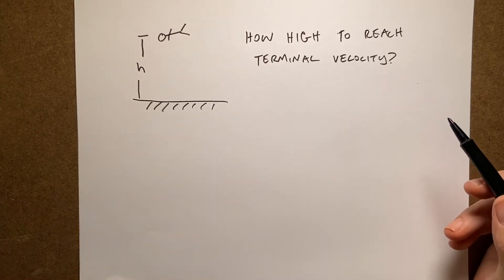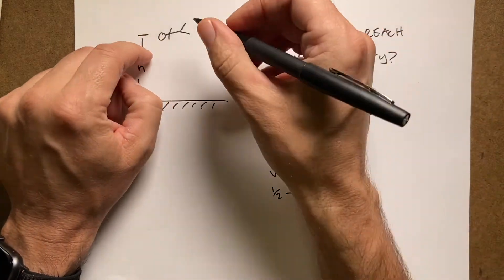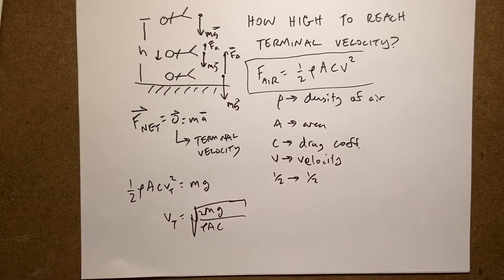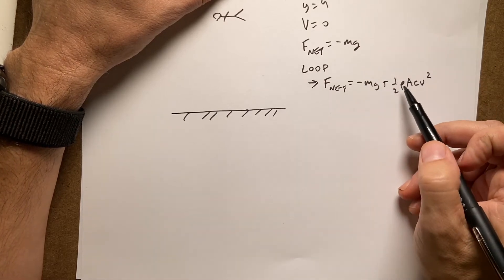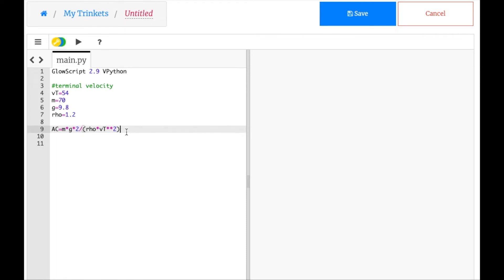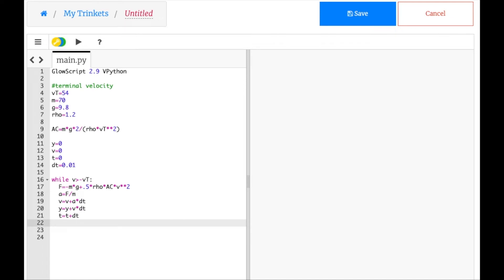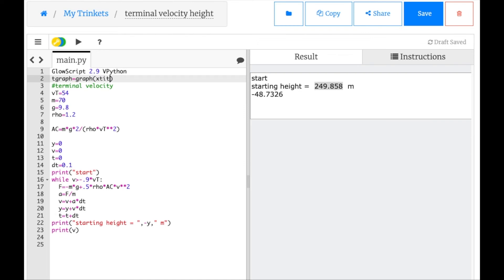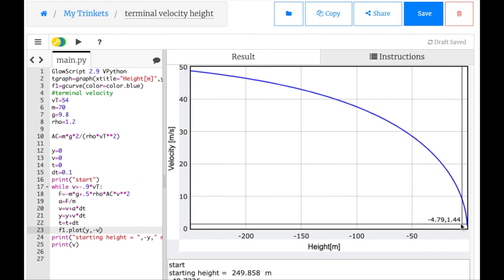How far does something have to fall in order to reach terminal velocity?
In this video: What is terminal velocity?  How do you model an object falling with air resistance?  Finding the drop height so that it almost reaches terminal velocity.